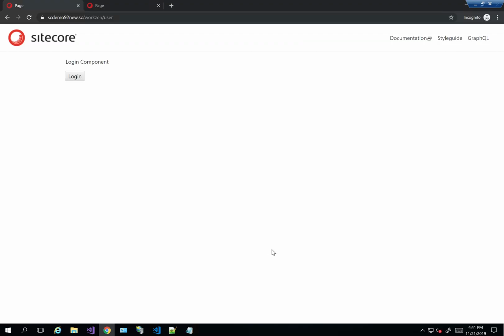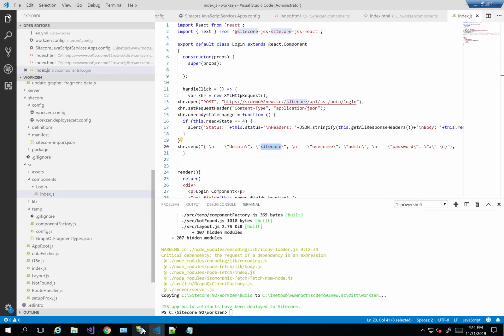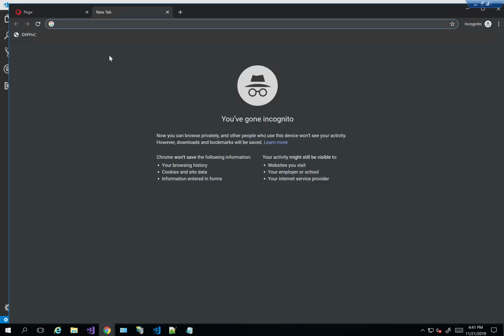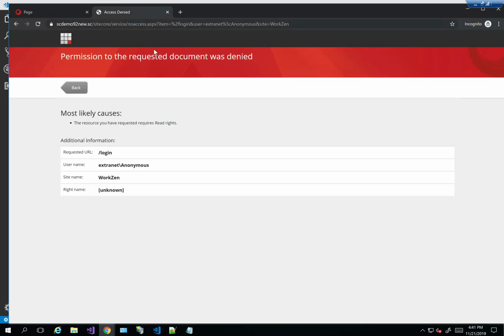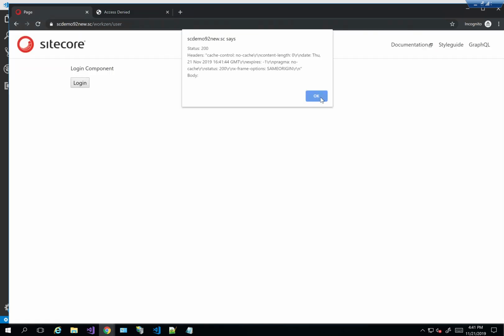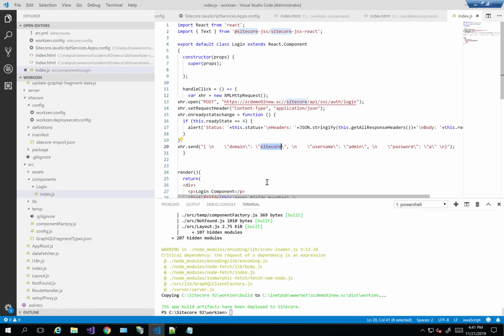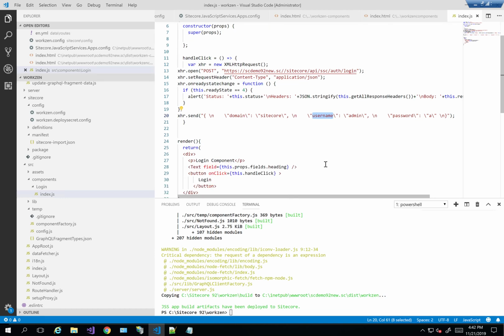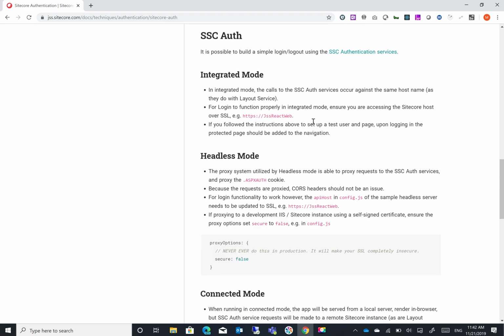User Login in JSS App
In this video we're going to look at how to create a login module in JSS that utilizes the SSC Authentication Service